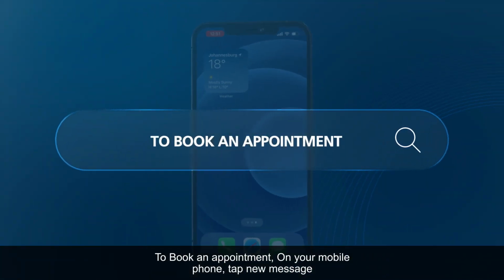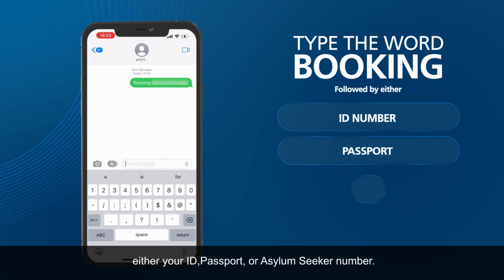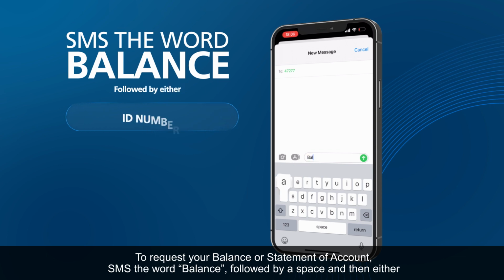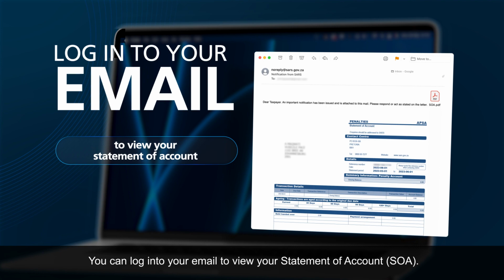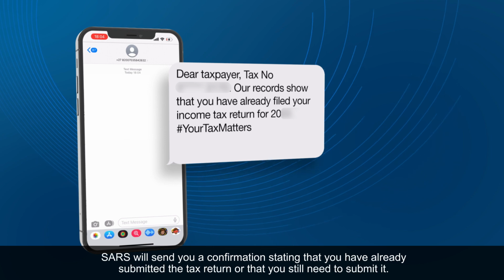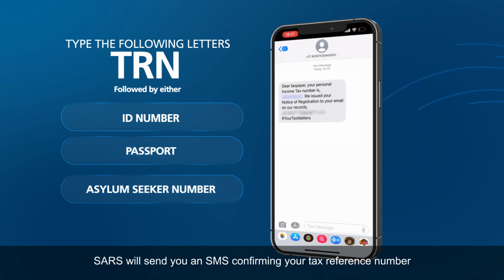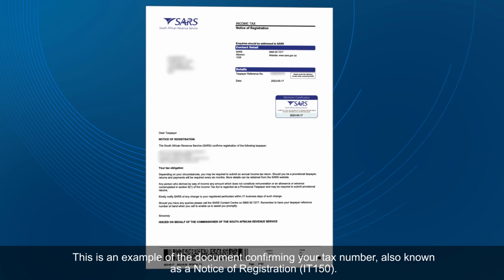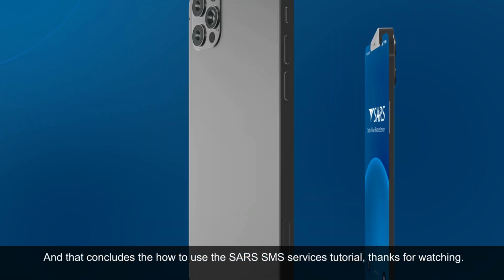How to use the SARS SMS Services